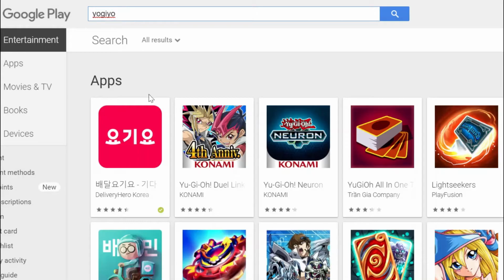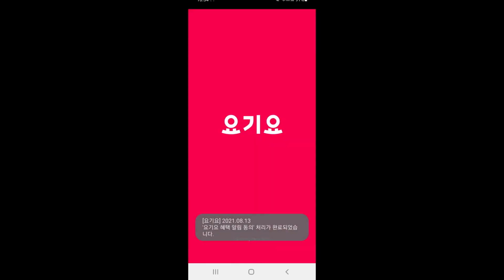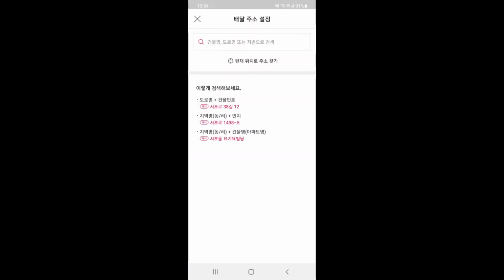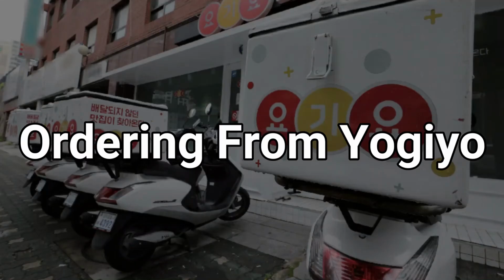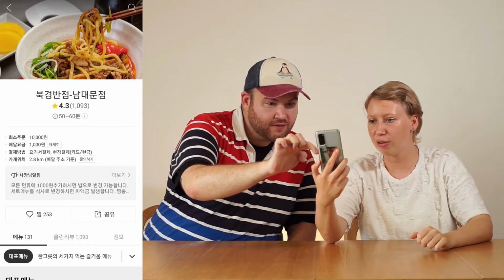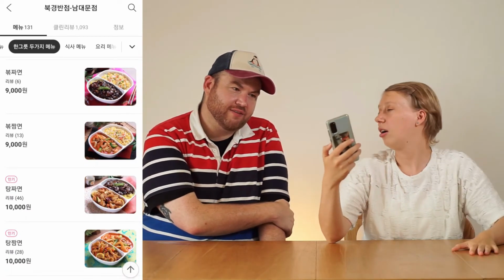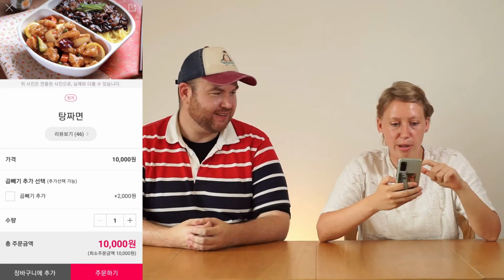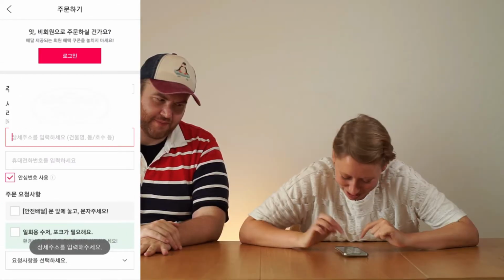How To Use Yogiyo Delivery App in Korea | Ordering Jajangmyeon (and our fails!)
Want to order delivery but are living in a smaller city or town? Then Yogiyo delivery app is the app for you. This video shows you how to use Yogiyo, including how to download, install and order food!

0:00 Intro
0:13 What is Yogiyo?
0:35 Paul and Yogiyo
1:34 How to set up Yogiyo
2:02 Ordering delivery food from Yogiyo
3:05 Jajangmyeon food delivery

How is Korea? Find out here:
Are you a Korea expert? Come join us!